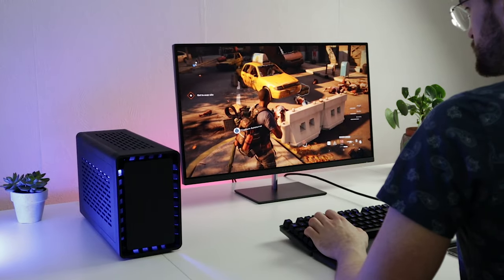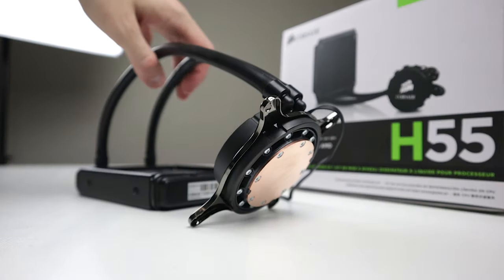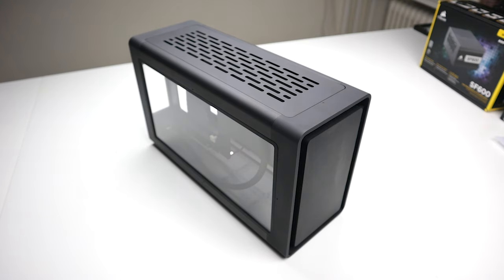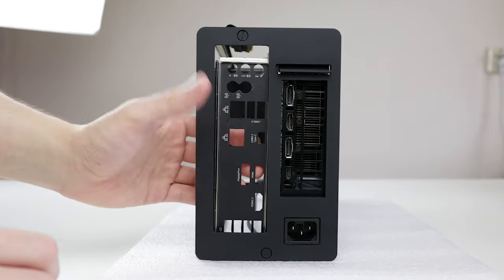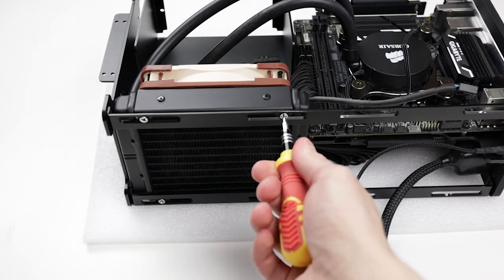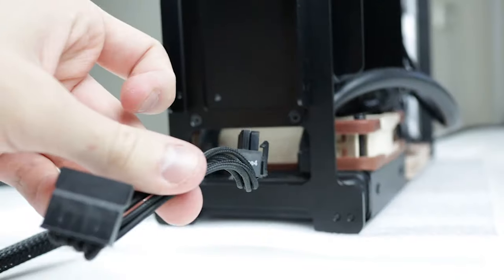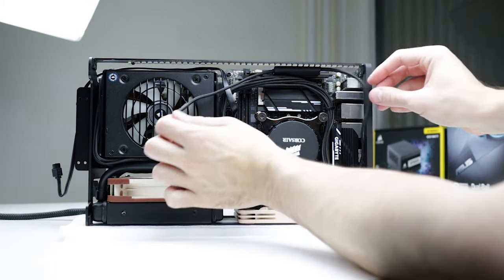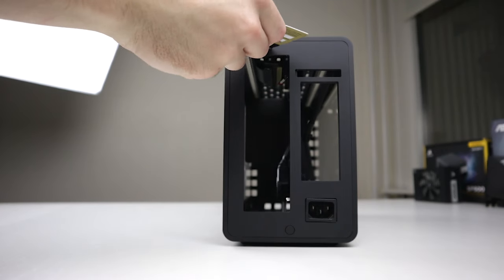MJOLNIR — The Complete Liquid Cooling Guide (Advanced Users)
Today we'll go over how to liquid cool your MJOLNIR with a 120mm AIO — good cable management skills go a long way here! By the way, we'll giveaway MJOLNIR R + 2X Panel Sets to one lucky backer who backs us in the first hour (between 4:00-5:00pm CET).

Other tutorials

What is MJOLNIR you ask?

In a nutshell, it's the hammer of Th...*Ahem*...it's a compact high-end mini-ITX case that supports full-sized PC hardware. At 9.7L it's no larger than your typical shoebox. The case is milled out of solid blocks of aluminum — resulting in insane build quality and robustness.

And who is THOR ZONE?

We are a Swedish tech startup aiming to create minimalistic — but not boring — PC hardware. Some of us even like console gaming, but let's keep that a secret ;)